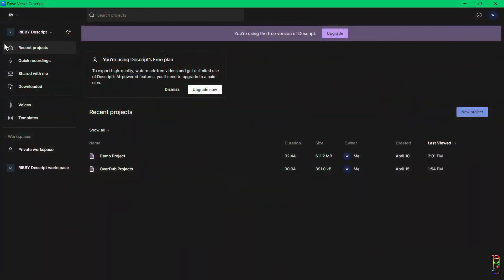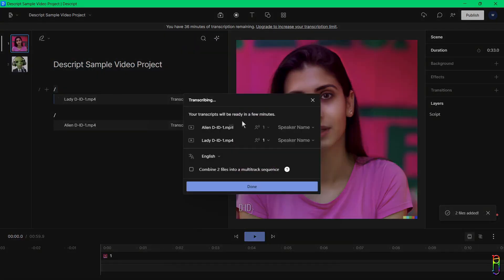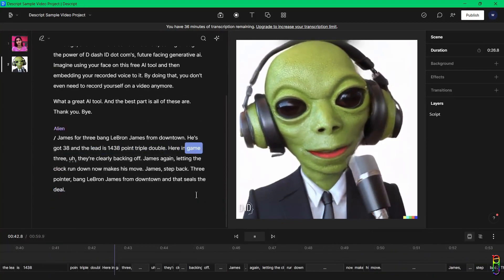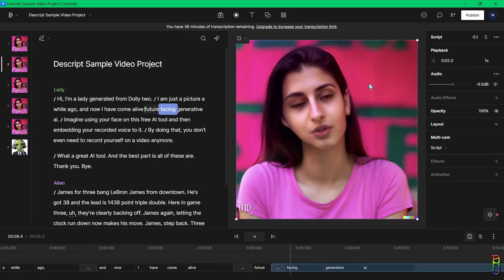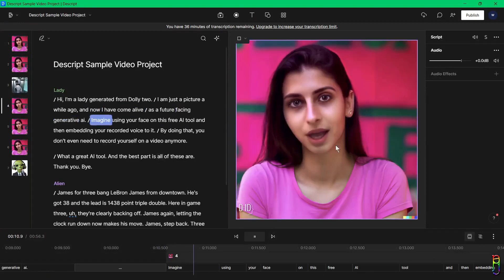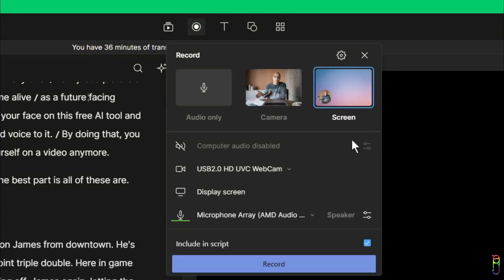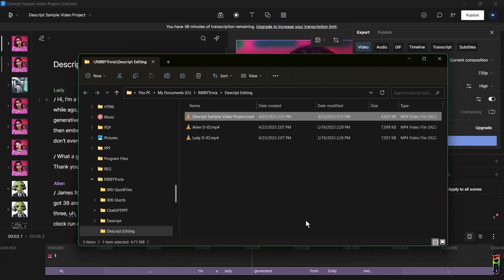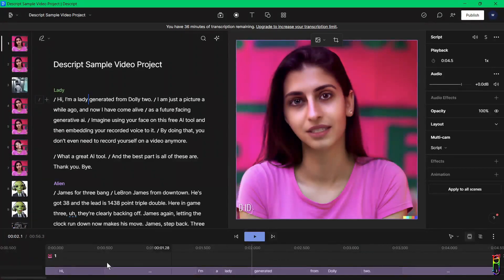Editing Videos Like MS Word | Descript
00:00 Creating a Project
00:55 Adding Media & Transcription
01:30 Unique Video Editing Interface
02:20 Scenes Management
02:59 Deleting Parts Of Videos Thru Text
03:52 Stock Video, Image & Audio
04:30 Adding Text Overlay
04:54 Shapes, Stock Templates & Recording
05:39 Exporting
06:32 The Descript Exported Video